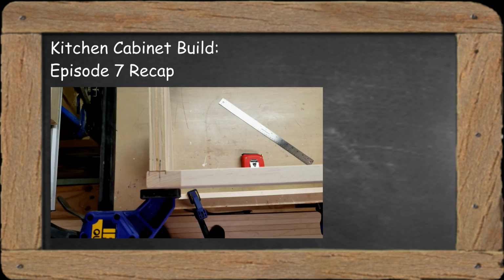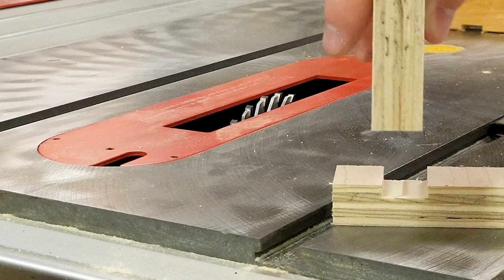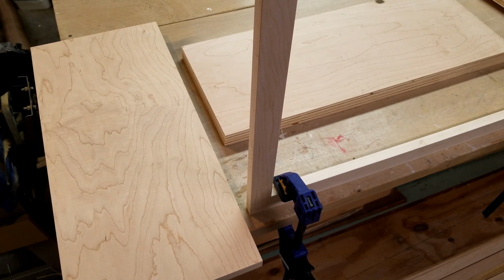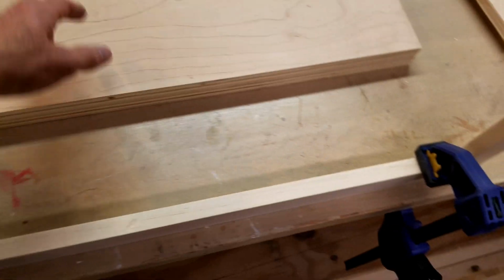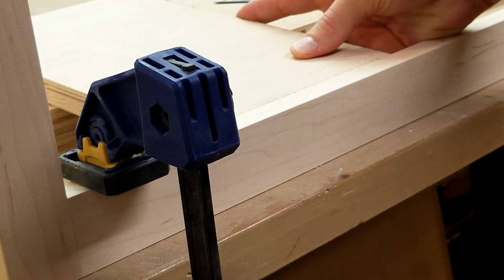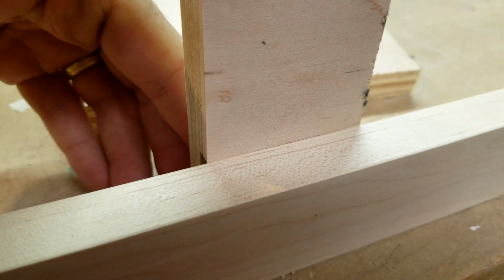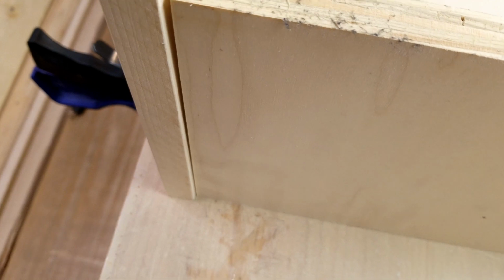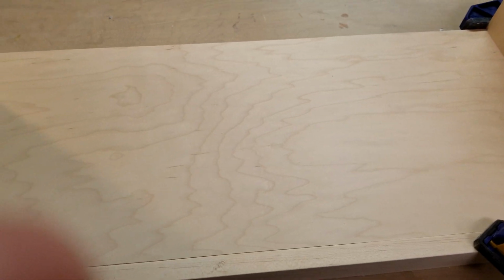Kitchen Cabinets Build Part 8 - Dado Cut Setup for Cabinet Sides - SBW#32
Continuing these long-form videos of my kitchen cabinet build, this is the eighth video of a series primarily focusing on the work I did building the cabinets from start to finish. Other work you see in the kitchen was completed by contractors and not myself since I had my hands busy building approximately 15 cabinets, doors, drawers, etc in the time frame laid out to get the kitchen. Also due to this time frame, I did not record every single detail.

In this video, I work on setting up dado cuts on my saw and explaining where I got the distances, sizes and how to go about not ruining your workpiece first using scrap.

I do this using simple scrap pieces to test out each dado cut adjustment until I get it perfect. Then I cut the sides for a real cabinet and dry fit it together.

Timecodes
0:00 - Episode 7 Recap
0:12 - Intro
0:22 - Swap out Standard for Dado Blade
1:09 - Dialing in the Dado Width
2:37 - Laying out Sides for Dado Cuts
5:57 - First Side Test Dado Cut
7:14 - Start with Scrap First
7:38 - Dado Chipout on Scrap Piece
8:09 - Scrap Pieces Dry Fit to Face Frame
8:57 - Dry Fit with Real Sides to Face Frame

on this How-To.

Equipment and Materials
○ IRWIN QUICK-GRIP Bar Clamp, One-Handed, Medium-Duty, 12-Inch
○ Porter-Cable Oldham Blade
○ The Mibro Group 416381 8" Carbide Stacking Dado Blade Set
○ Freud 6" x 10T Pro Dado Set
○ Freud 10" x 32T Super Dado Sets (SD510)

MY GEAR
○ Samsung Galaxy S8

Some of the links in my video descriptions are Amazon Affiliate links, which means at no extra cost to you, I will make a small commission if you click them and make a qualifying purchase.